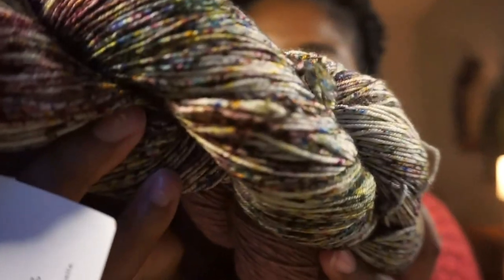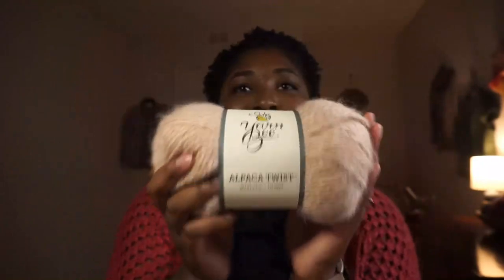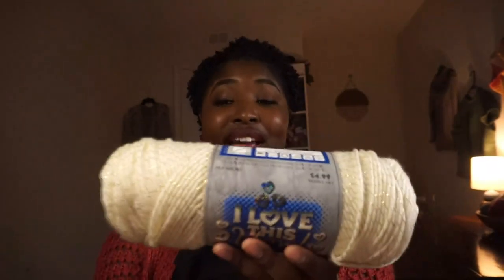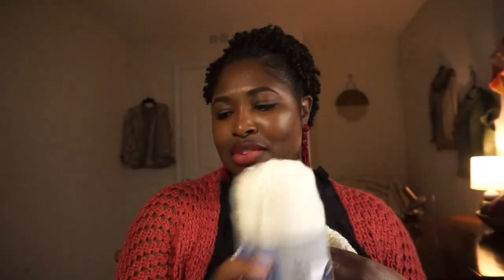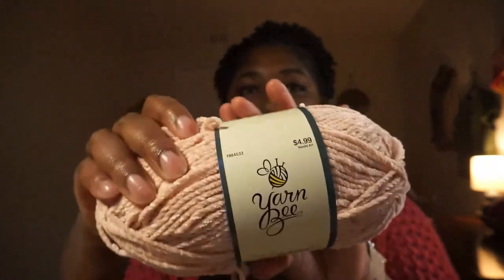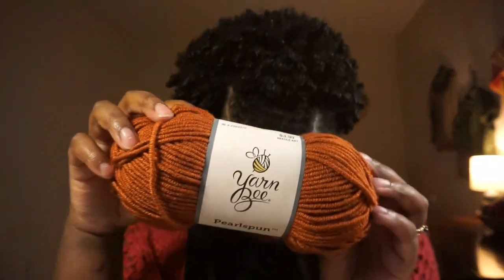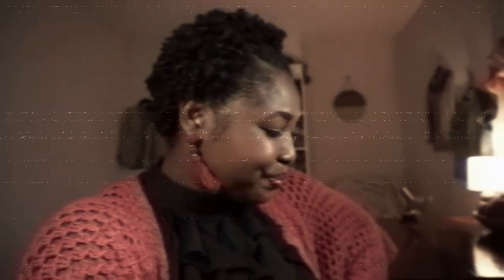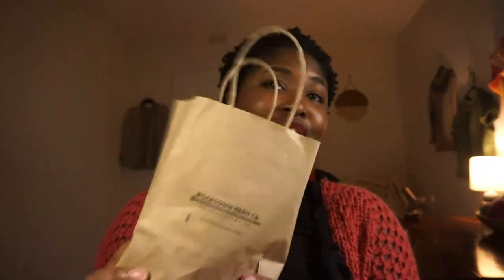Hauling My First Malabrigo Yarn | H+H Yarn Haul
It's a haul y'all! Join me as I add some new fiber life into my stash and drool over these gorgeous hanks and skeins!

Yarns mentioned:
Yarn Bee by Hobby Lobby
1. Alpaca Twist in color Blush
2. Velvety Smooth in the color Aubergine
3. Pearlspun in colors Rust and Moss
4. Forever Plush in the colors Golden and Blush
5. Smooth Move in the color Spa
6. Soft and Sleek DK in the colors Pumpkin Pie and Pretty in Peacock
7. Authentic Hand Dyed Yarn in colorway Flamenco
8. Pigment + Fiber in colorway Goodness Grapefruit

I Love This Yarn by Hobby Lobby
1. Sport weight in color Gold
2. Standard weight in the color Ivory
3. Standard weight Metallic in the color Ivory

Others:
Malabrigo Sock Yarn in color Myths
Blue Sky Fibers Woolstok Light fingering yarn in colors Lilac Bloom, and Deep Velvet